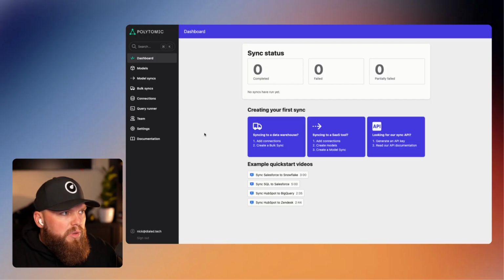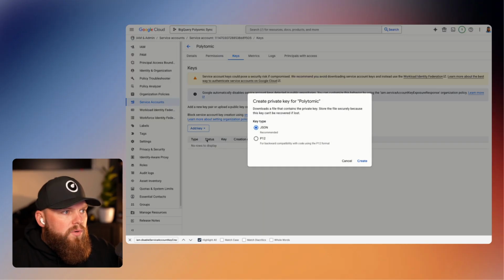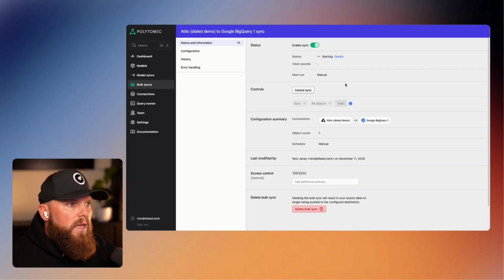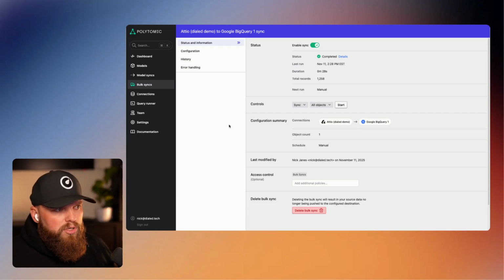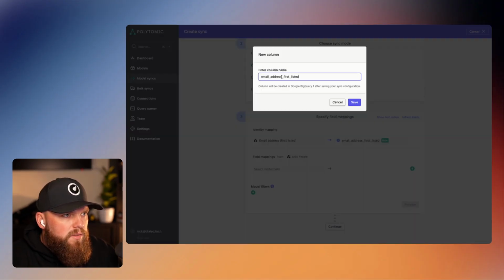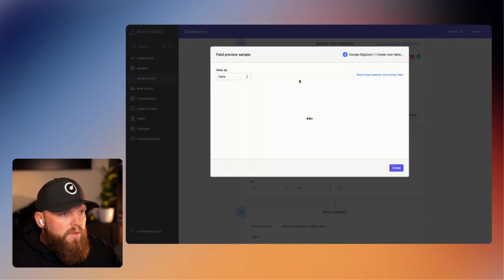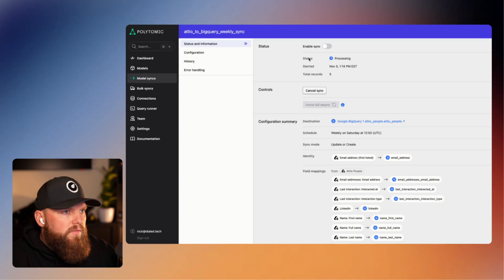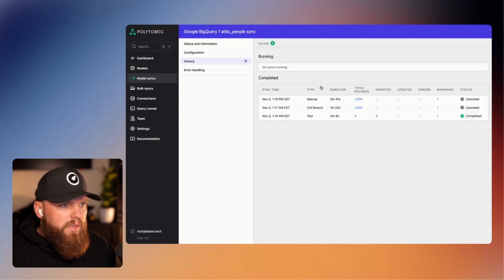Integrating Attio with BigQuery using Polytomic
Learn how to set up a seamless data pipeline from Attio CRM to Google BigQuery using Polytomic as your reverse ETL tool. This step-by-step tutorial walks you through the entire process of syncing your Attio data to your data warehouse for advanced analytics and reporting.
What You'll Learn:

Setting up Attio and BigQuery connections in Polytomic
Creating service account keys for BigQuery authentication
Building data models and configuring field mapping
Setting up automated sync schedules
Testing and validating your data pipeline
Best practices for data warehouse architecture

Why Sync Attio to BigQuery?

Combine CRM data with financial data (Stripe, invoices, etc.)
Run advanced SQL queries across multiple data sources
Build comprehensive dashboards with Looker Studio or Tableau
Leverage AI tools like Gemini for data analysis
Create unified reporting across your entire tech stack

Timestamps:
0:00 - Introduction
0:11 - Setting up Polytomic connections
0:43 - Creating BigQuery service account
1:37 - Bulk Sync vs Model Sync
3:28 - Building your Attio data model
2:13 - Configuring the sync settings
4:21 - Testing and running your first sync
5:55 - Use cases and next steps

About Dialed Technologies:
We specialize in Attio CRM implementations, custom integrations, and workflow automation for VC firms, investment companies, and SaaS businesses.

For the Algo